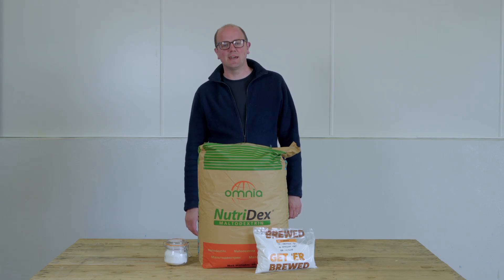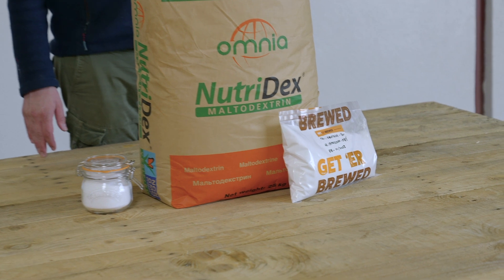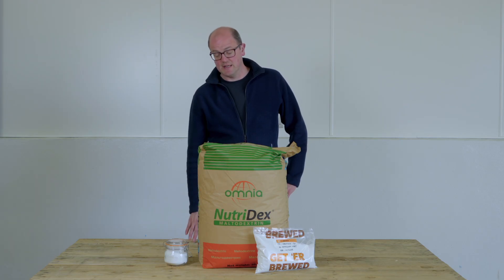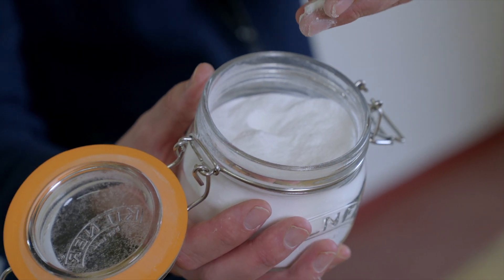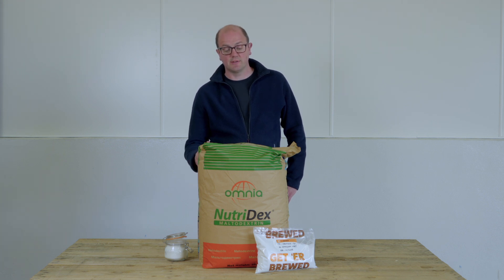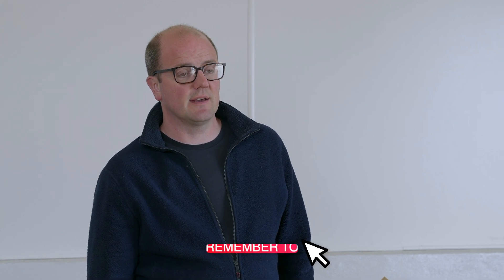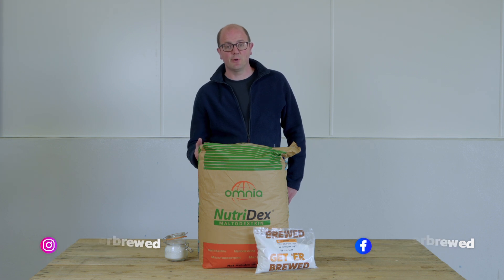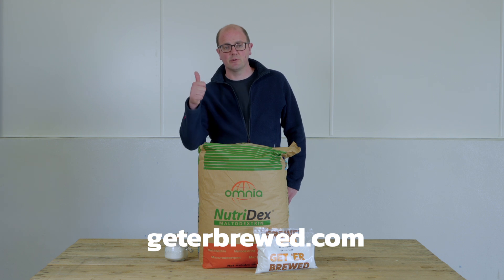What does Maltodextrin do in beer?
Maltodextrin is a non fermentable sugar used to enhance body and mouthfeel & head retention in your beer, the product is vegan friendly. Suggested usage rate is 6-12g per litre

For the HOME BREWERS, we have an huge selection of the best ingredients and brewing equipment for all levels from Extract to All Grain Brewing available on our website with Express Worldwide shipping: